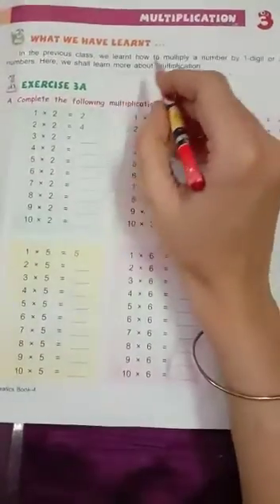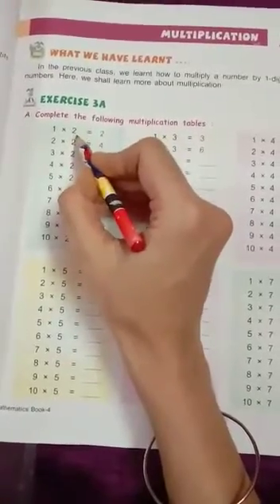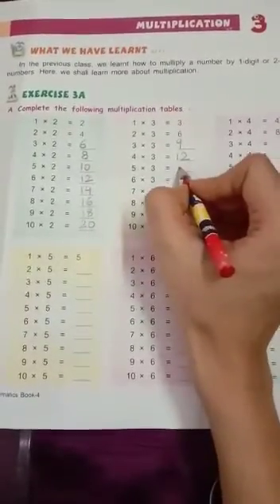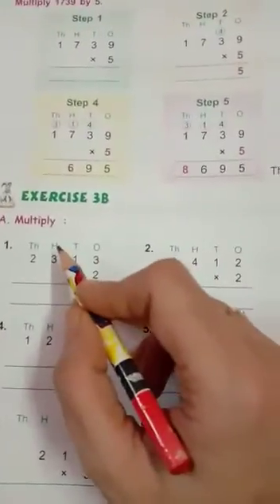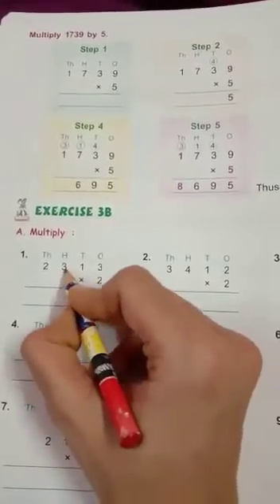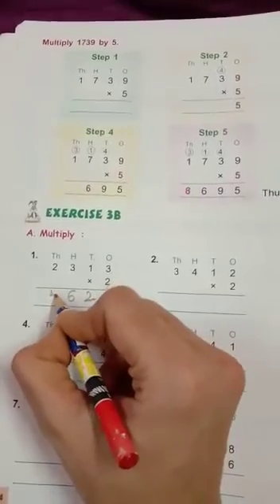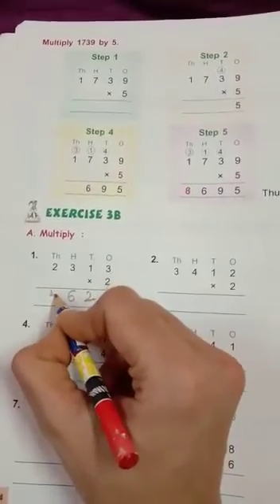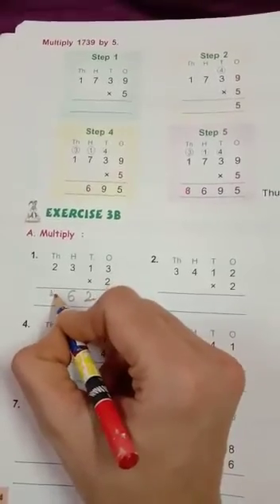CLASS-4 MATHS(CH-3 MULTIPLICATION PART I)